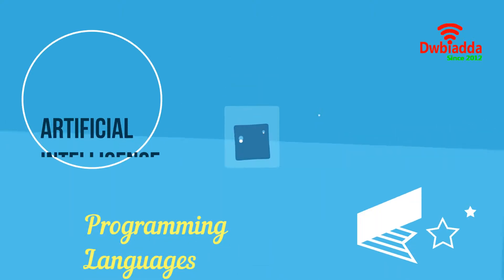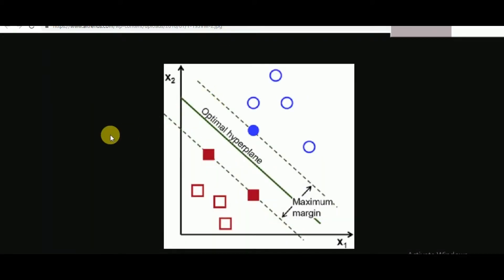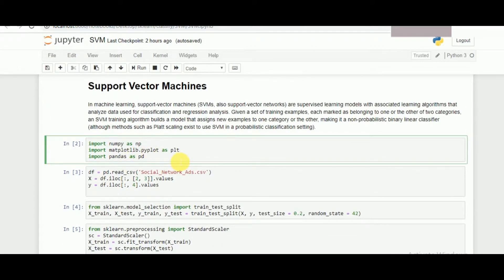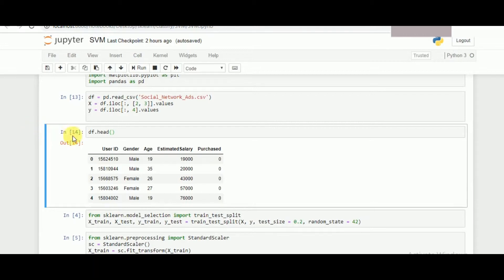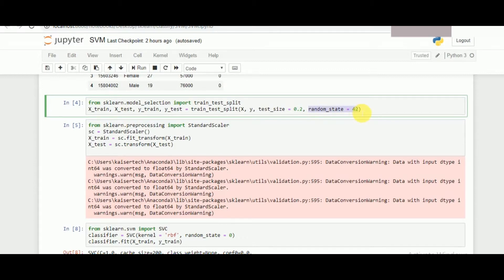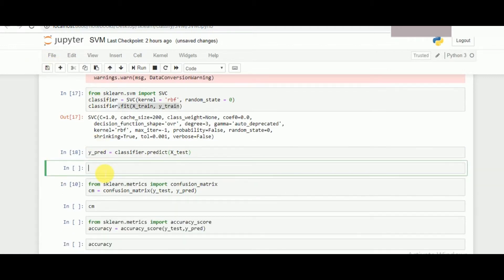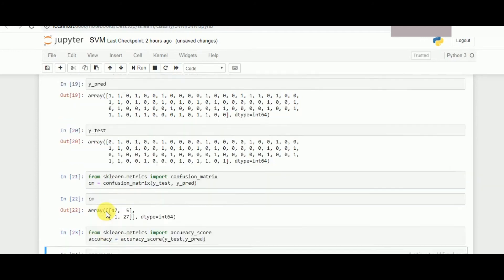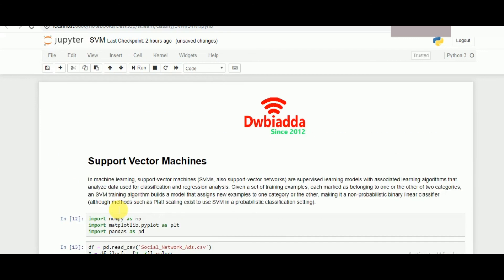support vector machine classifier | Machine learning Scikit Learn | Scikit learn tutorial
Welcome to dwbiadda machine learning scikit tutorial for beginners, as part of this lecture we will see, support vector machine classifier